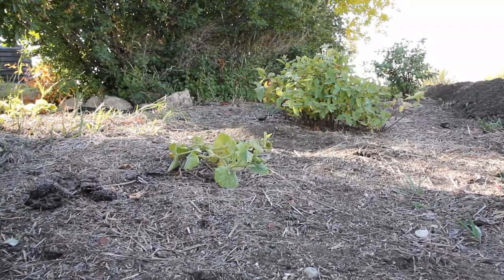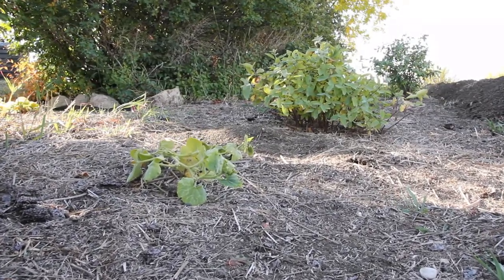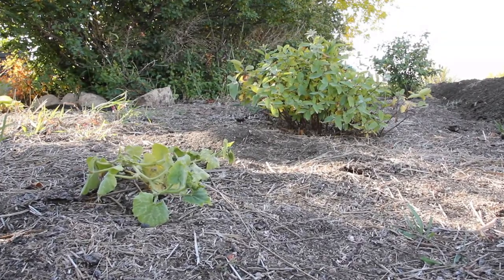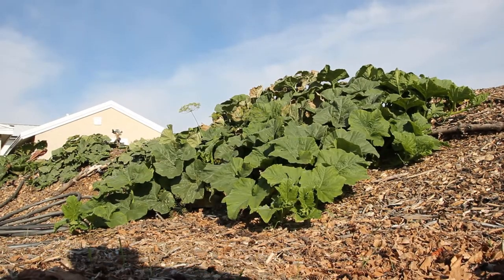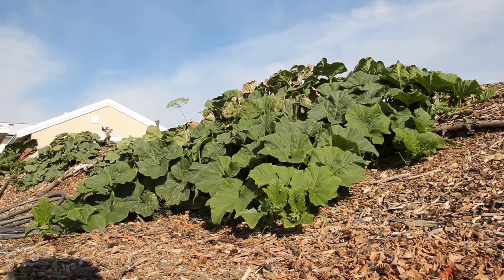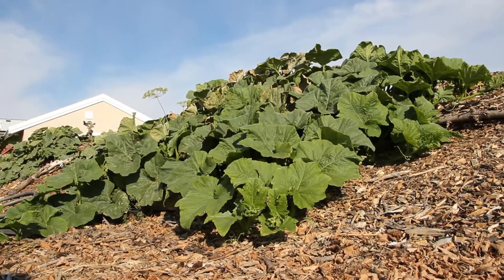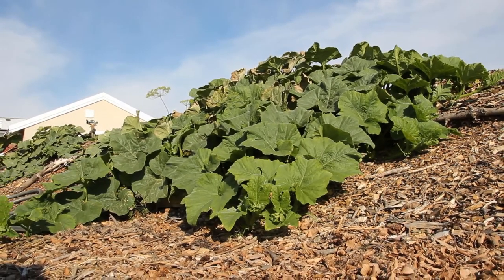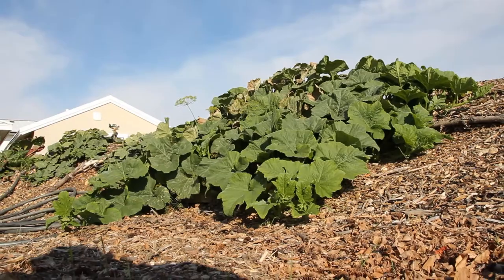WIND - How it affects your property design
Wind is a powerful force and one that is hard to control. It will stunt your plants, rob heat from you in the winter (up to 50% more if your buildings are unprotected), heat your house up in summer and dry out your land. In this video I show an example of two squash plants, one without protection and one with protection. The difference is astounding!

Be sure to see other videos in our series about concepts an themes in permaculture. Check them out here: